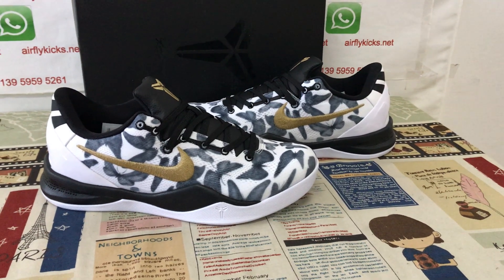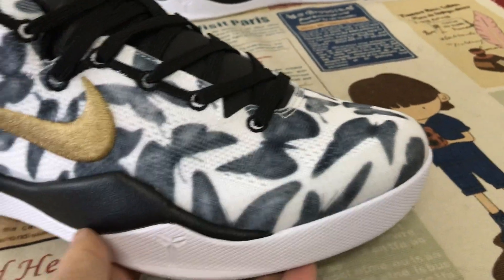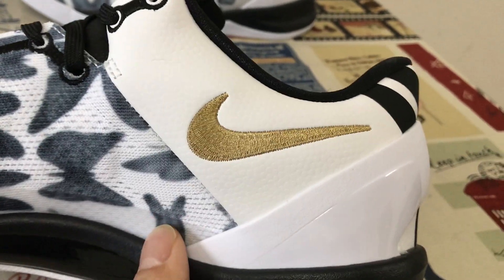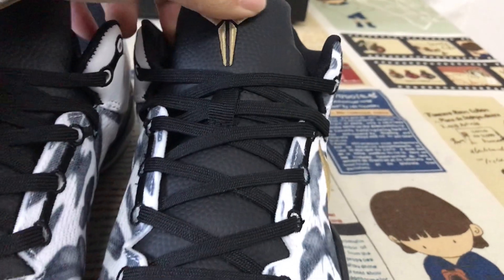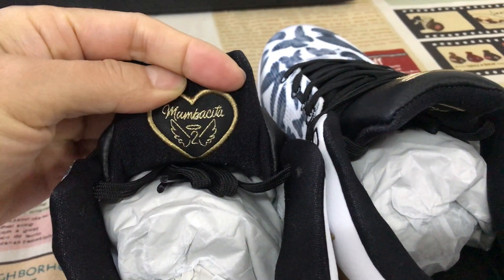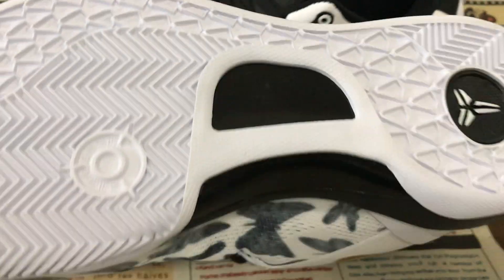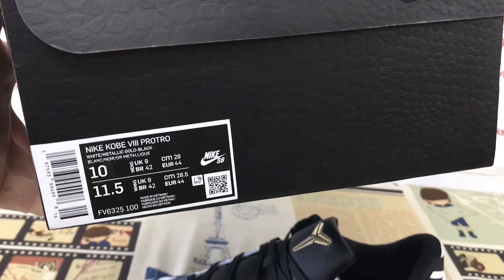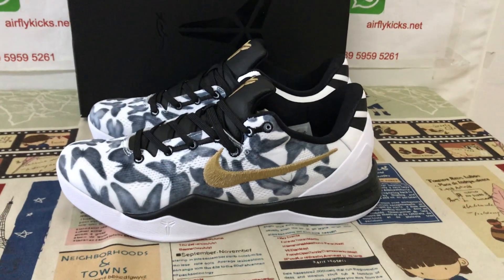Where To Buy Nike Kobe 8 Protro Mambacita S2 Batch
Nike Kobe 8 Protro Mambacita S2 Batch

Hey friend today give you the 1st detailed review on Nike Kobe 8 Protro Mambacita S2 Batch,if you like them,pls click the below link to order on my

Since Vanessa Bryant and Kobe Bryant’s estate reached an agreement with Nike in 2022 to bring back the Nike Kobe line, homage has been paid to the late Gigi Bryant each year with special “Mambacita” colorways. So far, the Kobe 6 Protro and Kobe 4 Protro have taken on the theme, offering black and white colorways with references to the late second daughter of the Bryant family.
Now, it has been revealed that the Kobe 8 Protro is the next silhouette to carry the “Mambacita” motif. In this initial preview of the pair, it has been revealed that black and white again serve as the main colors involved while the golden accents of the pair are delivered via the Swooshes on each side of the shoe. Throughout the upper, a butterfly pattern is included as a nod to Gigi while the heel also references her via its “GIGI” text at the left shoe and number two hit on the right shoe.
The Nike Basketball team has yet to reveal its plan to release the Kobe 8 Protro in this “Mambacita” colorway at the time of writing. Stay tuned for updates as it’s likely to land on shelves later this year via Nike SNKRS and select retailers at a starting price of $190 USD alongside additional Kobe 8 Protro releases.